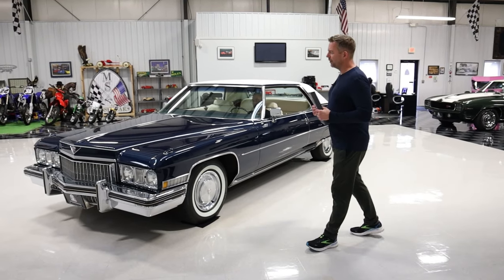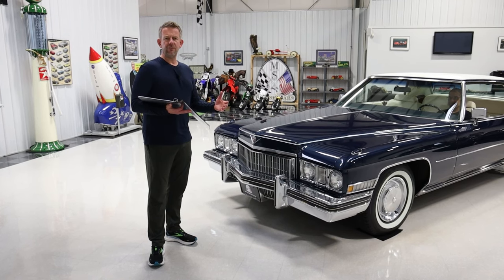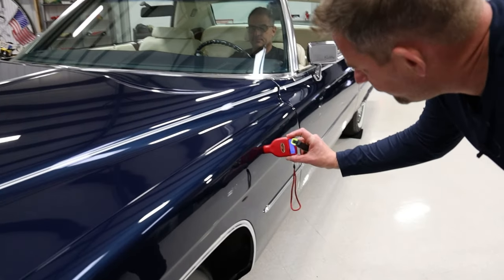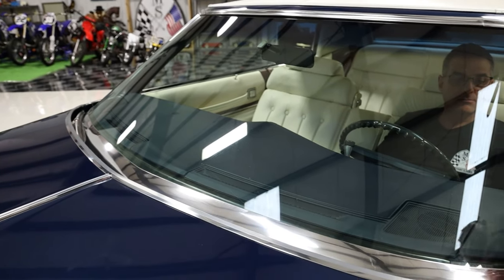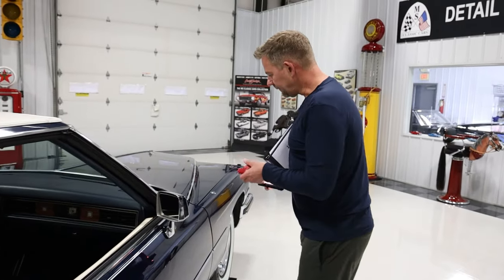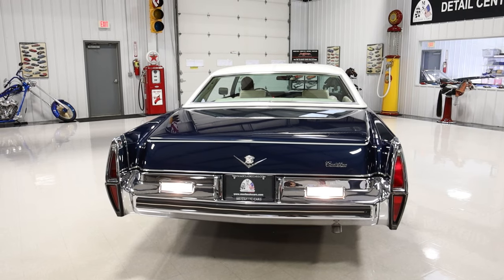All-Original 1973 Cadillac Coupe Deville Walk Around. 35,838 Original Miles!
This amazing 1973 Cadillac Coupe DeVille only has 35,868 original miles and is a documented two owner survivor. 1973 was a good year to be in the automobile business, as the US automobile industry broke all previous production and sales records with Cadillac shattering production records it had set just the year before. In 1973, the Coupe DeVille overtook the Sedan DeVille as Cadillac’s most popular model which made the Coupe DeVille the world’s most popular luxury car. This information is fully documented on the original title which is included. This car was Karen’s prized possession and she only used it sparingly. It was always treated with the best of care and garaged its entire life. Unfortunately, Karen passed in 2012. Allen and his children decided it made sense to sell the car. On August 27th, 2015 they sold the car to Michael J. Lobalbo who at the time lived in Stamford, Connecticut. As indicated on the title the car had 34,189 miles at the time of the sale. Michael understood the significance of this car and also treated it with the best of care. During Mike’s time of ownership he completed some routine service work and drove it on special occasions. Mike decided to sell the car after 8 years of ownership.

The exterior of this car is in excellent original condition throughout. It was properly stored over the last 50 years which is evident with the condition. It retains 100% of its original Diplomat Blue paint which was electronically paint metered by MS CLASSIC CARS. This color is absolutely beautiful especially in direct sunlight. The paint was recently detailed to a show quality shine. The paint only has a few minor imperfections such as some small chips that were touched up on the front end. The car sports its original white vinyl top which is in excellent condition and a white pinstripe which highlights the bodyline. The blue and white colors are very complementary. It retains its entire original factory stamped glass which is in excellent condition. The car sits on the original 15” steel wheels with hub caps. The wheels are wrapped with Dimension IV Whitewall 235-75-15 tires.

The interior of this car is also in excellent original condition throughout. It truly appears factory fresh in appearance from top to bottom. It also smells very fresh which a reflection of how it was stored. The white headliner is still tight and the sun visors stay up. The blue dash pad is dressed with simulated wood trim which looks rich. The blue steering wheel is wrapped with a steering wheel cover and hasn’t be removed in years for obvious reasons. The white door panels with grab handles were also dressed with simulated wood trim on the top and carpeting on the bottom. The driver’s door has wiper controls, power mirror controls, power locks and power windows. The passenger door has power locks and power windows. The front bench seat and rear seat is upholstered in white leather which is in excellent condition with very little signs of wear. The front seat is power operated. The blue seat belts and carpeting matches the dash perfectly. It retains the original rubber floor mats which have faded over the last 50 years so they weren’t used for the interior photos. Everything in the interior is in working order such as the radio, cruise control and air conditioning with exception of the clock. Yes, the factory air conditioning blows cold! The trunk compartment is also in excellent original condition throughout. The crisp carpeting is outfitted with the factory rubber trunk mat. It’s equipped with the original Goodyear L78- 15 whitewall spare and jack tools.

The engine compartment is in original condition throughout and very clean. There has been no paint work or restoration work performed in this engine bay. The car is powered by the original 472 V8 which was factory rated with 345hp. This engine has never been out of the car and runs excellent. The original blue paint on the engine and valve covers has the perfect amount of patina. The black air cleaner houses the Rochester Quadrajet 4-barrell carburetor. It still retains the factory stickers on the radiator support. The variable-ratio power steering works great. The engine breathes through the original factory manifolds and single exhaust system. The engine is coupled to the original Turbo Hydra-Matic transmission which shifts very smoothly.

The undercarriage is also in original condition throughout and very clean. The underside was uncoated when it was new to prevent rust. It still retains factory paint markings on the rear end housing, driveshaft and some suspension components.